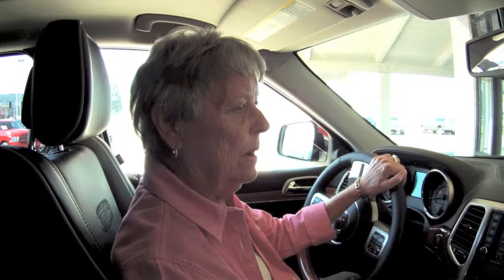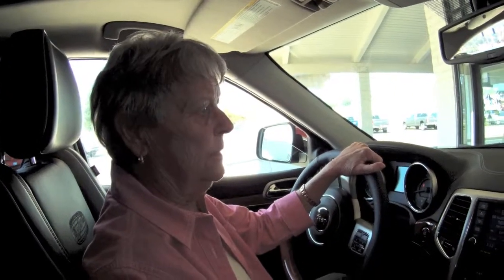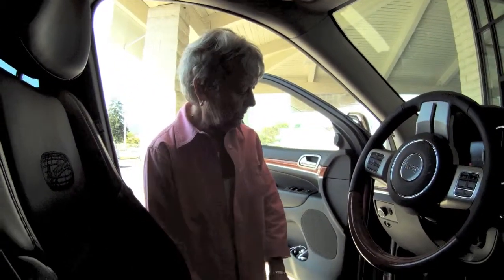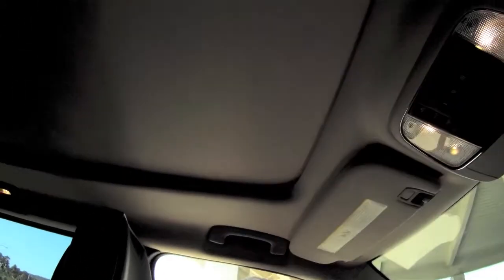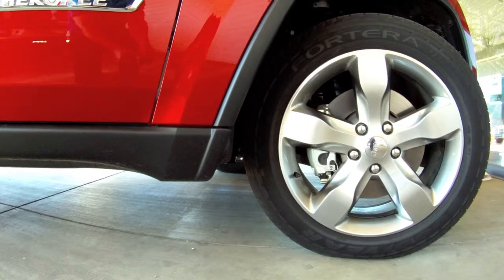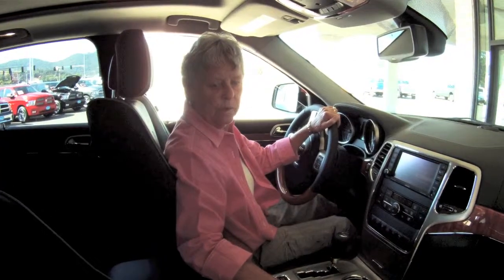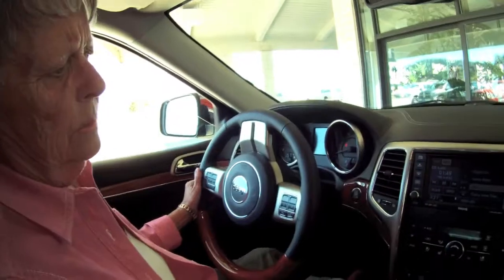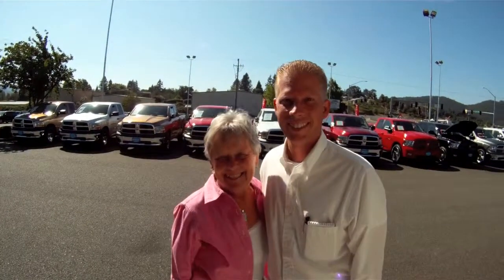2011 Jeep Grand Cherokee Overland Owner Review | Mardi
Come pick out your New Jeep Grand Cherokee at Lithia Chrysler Jeep Dodge of Roseburg.